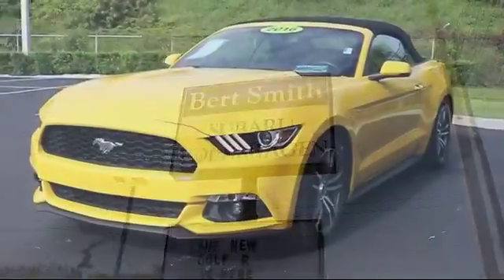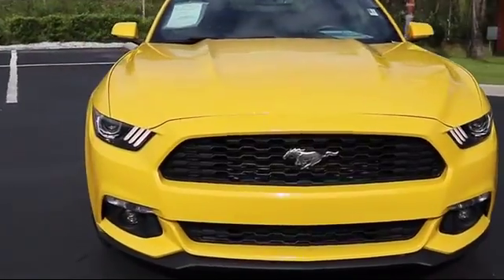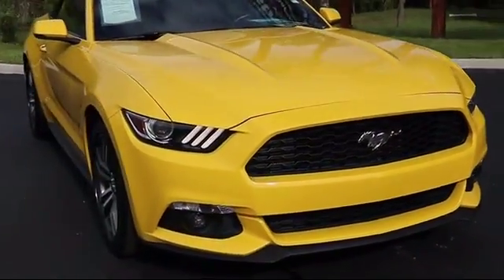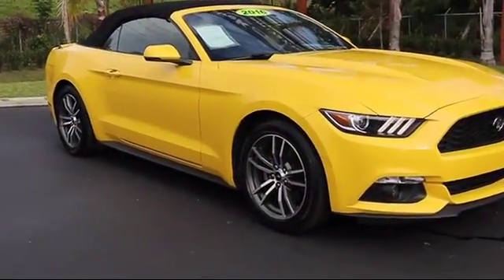2016 Ford Mustang Convertible Ecoboost Premium St. Petersburg Tampa Clearwater Bradenton Palm Ha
2016 Ford Mustang Convertible Ecoboost Premium Stock Number: 665921 Vin:1FATP8UH8G5217354.

 Bert Smith Automotive is proudly serving St. Petersburg, Tampa, Clearwater, Bradenton, and Palm Harbor.

Bert Smith Automotive
3800 34th N St